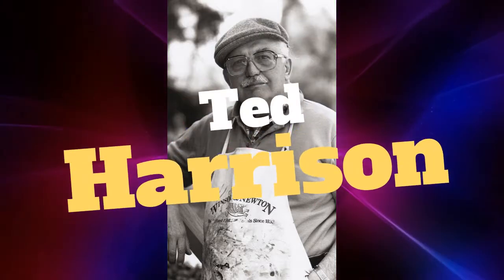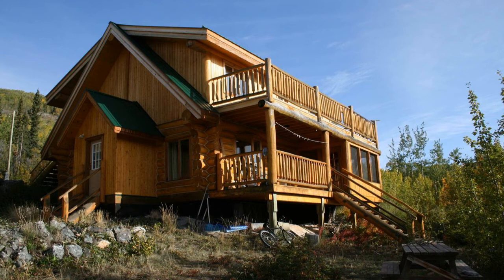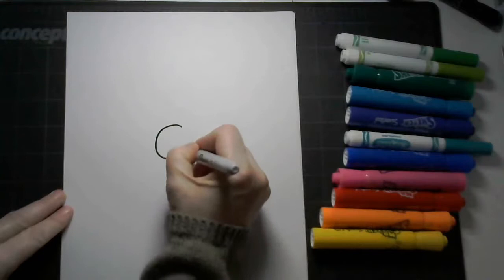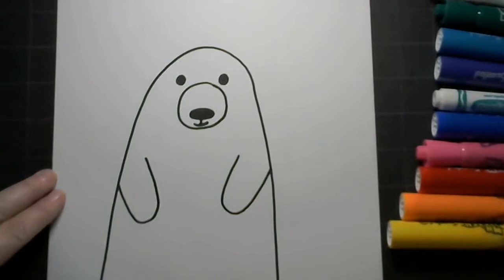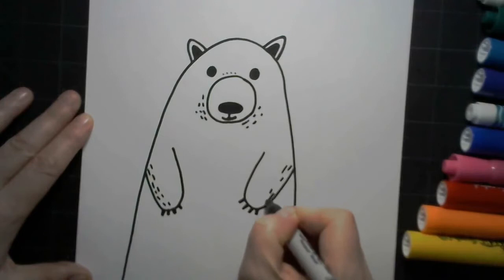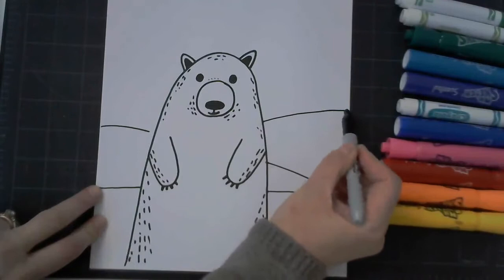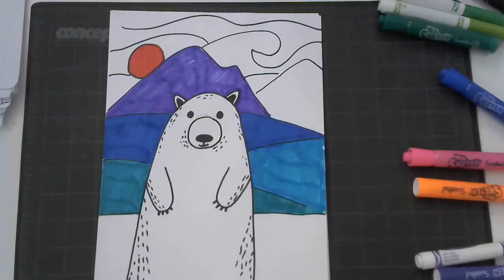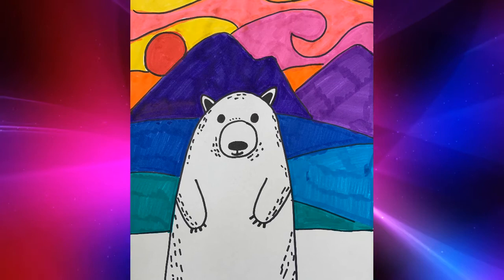Ted Harrison's Polar Bears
Using artist Ted Harrison as our inspiration, we will be creating polar bears in the arctic using lines, shapes, and bold colors to show the Northern Lights. We will also use lines and dots to create the illusion of form.